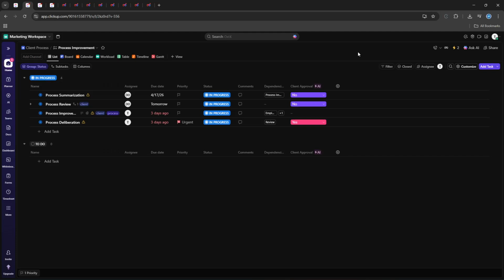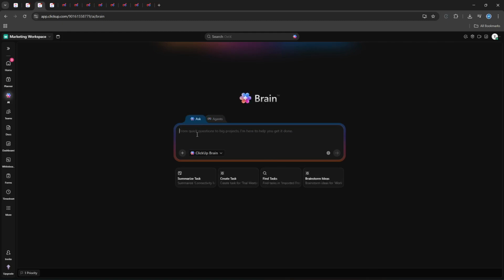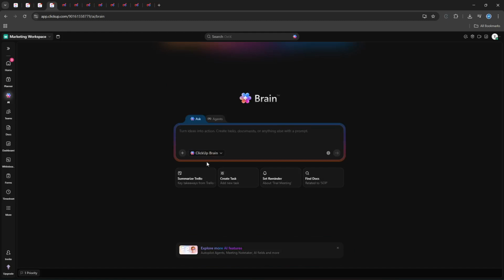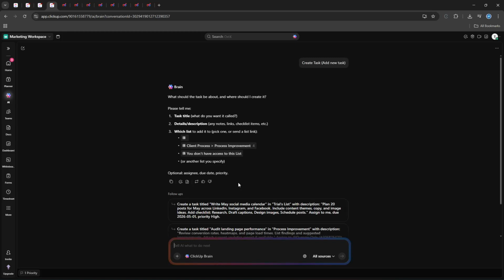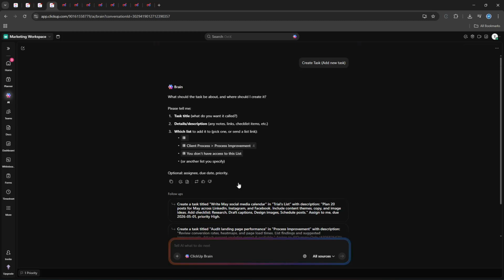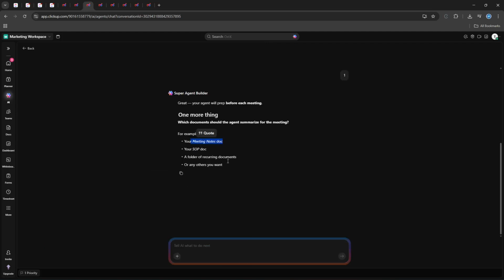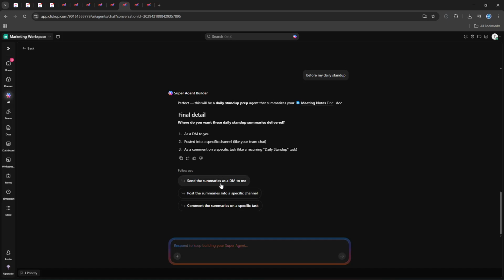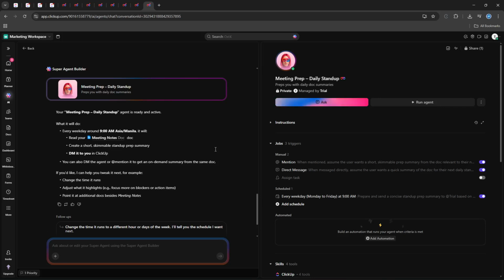Top ClickUp Brain Features Explained [Masterclass]